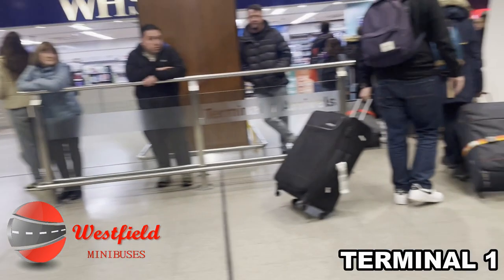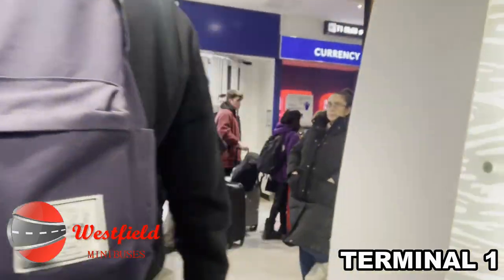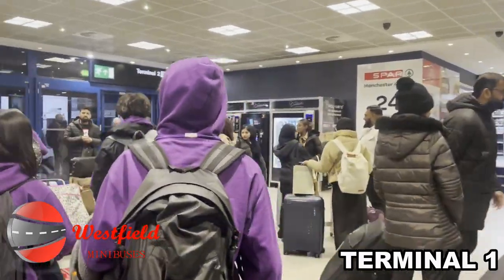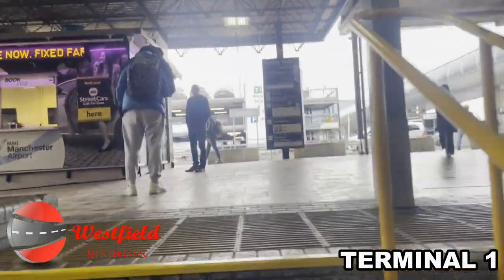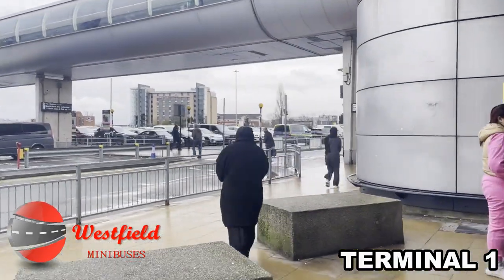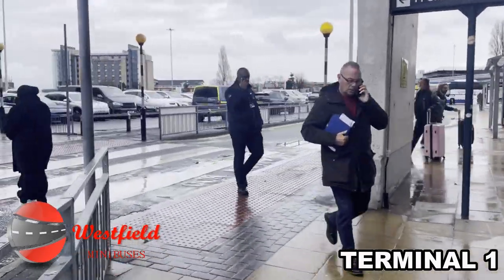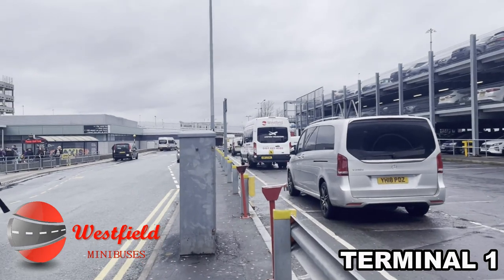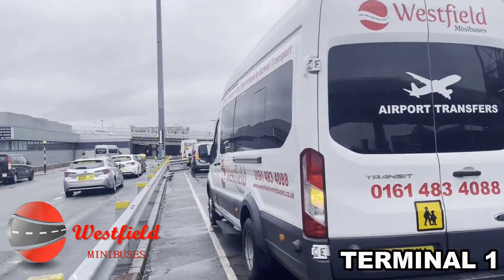Westfields Minibus Manchester airport transfer terminal 1 Pick up zone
Here at westfields minibuses we provide 8 -16 passenger minibuses for airport transfers and days out across the uk. In this video we show you the Passenger Pickup point for Terminal 1 arrivals at manchester airport. This will help you to find your westfield minibus airport transfer.